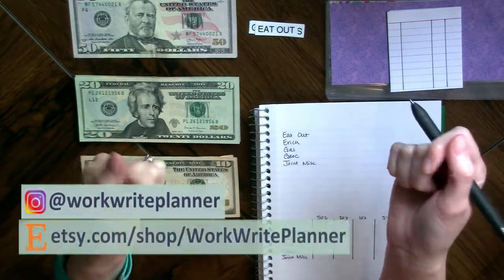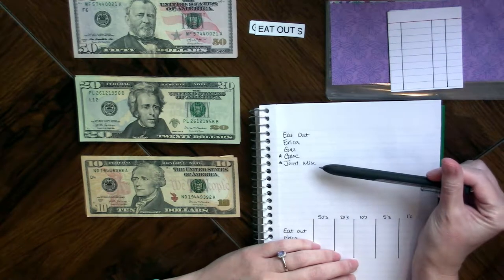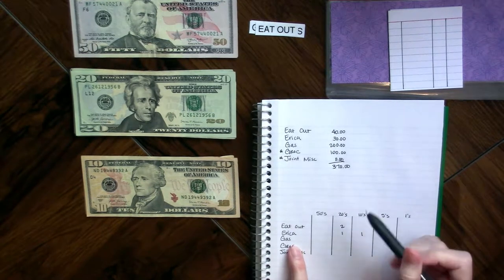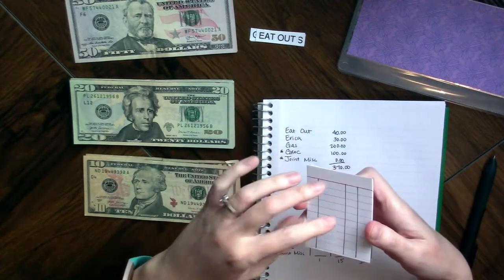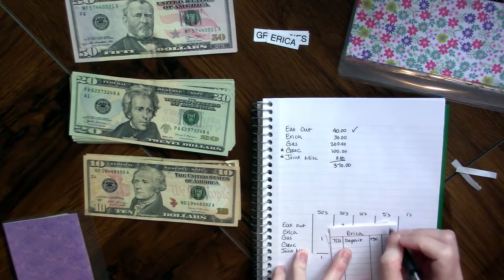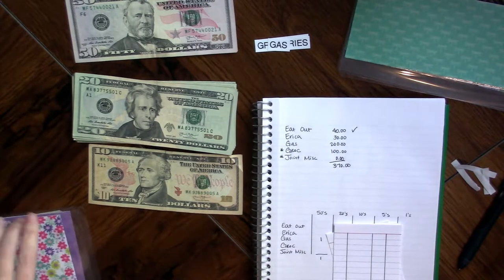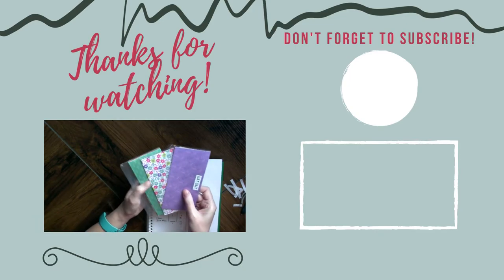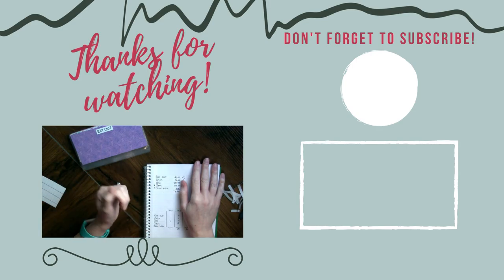My 1st Ever Cash Envelope Stuffing || $370 in Cash Envelopes || Low Income Budgeting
Today, I'm bringing you along with me as I re-embark on my debt journey and implement the cash envelope system.  This system has helped me to curb my own spending in the past.  I'm hoping it will do the same now.  Thanks for joining me!

WHO I AM:
I am a regular Kentucky girl who nerds out over office supplies, productivity habits, and budgeting.  I LOVE numbers!  I work two jobs and do this YouTube/blog thing in the fringe hours to try to share the knowledge I’ve gained through years of supporting two kids on my own.   I’m currently engaged to a wonderful man, have two grown kids, two future step-kids, a beautiful new grandbaby, two dogs, and a cat.

(Bear with me.  Still learning this one.)

SHOP THIS VIDEO:
Create an Account and Get $10 off your own Erin Condren Planner
Staedtler Triplus Fineliner
TI-83 Plus Calculator

Silhouette Portrait 3
Light Grip Cutting Mats
HP Envy 7855

EQUIPMENT USED IN THIS VIDEO:
Canon Vixia R800:
Ring Light:
Boya BY-M1 Lapel Microphone: